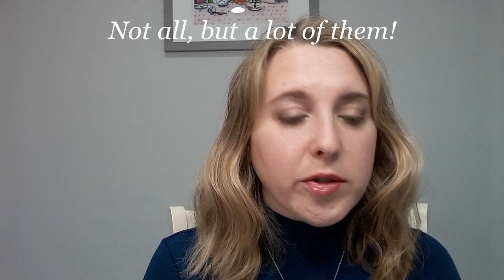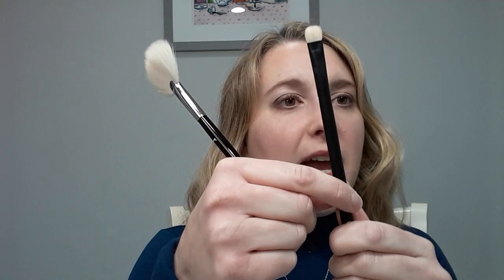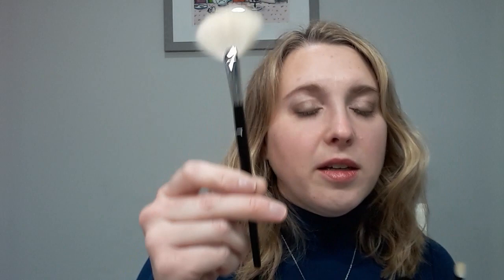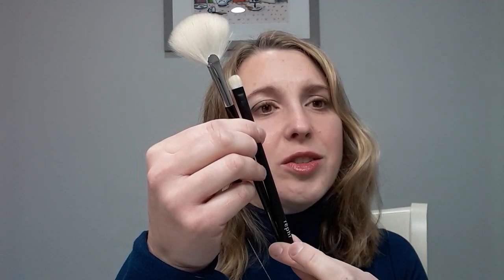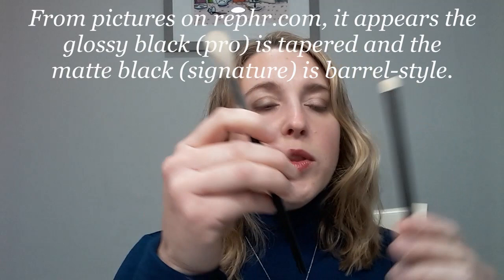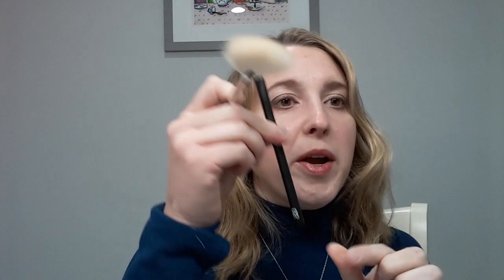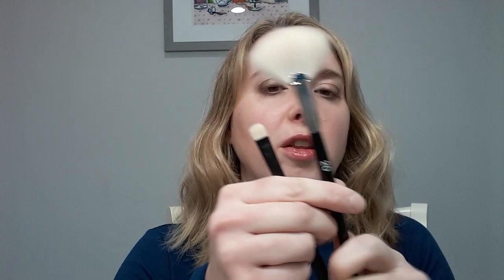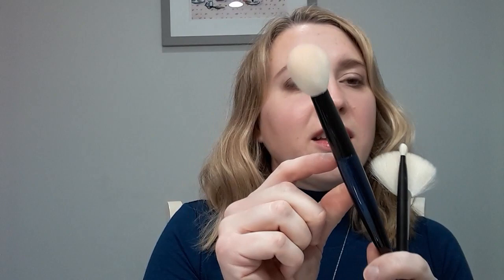Rephr Brushes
Here is my detailed review of the Rephr brushes. I hope you find this helpful!

Timestamps:
Intro & Overall Brush Info. - 0:00
Individual Reviews (numerical order) - 7:38
Final Thoughts - 21:52
Demo - 31:00

Products Used:
By Terry Starlight Rose CC Booster (holiday)
Surratt Dew Drop Foundation - 1.5
Sisley Stylo Lumiere - 1
By Terry Hyaluraronic Hydra Powder - Original
Les Tissages de Chanel Blush - 10 Tweed Pink
Hourglass Ambient Lighting Ghost Palette - Unlocked (limited edition)
Chantecaille Eclat Doux Powder (holiday)
Chantecaille Eclat Brillant Highlighter (holiday)
Viseart Theory I Eyeshadow Palette - Cashmere
Le Volume de Chanel Mascara - 70
Wander Beauty Frame Your Face Precise Brow Gel - Taupe
Chantecaille Lip Cristal - Rubellite

All opinions are my own.  I am an avid fan of luxury makeup and am definitely not any sort of expert!  I enjoy sharing my thoughts as I continue to learn and explore the vast makeup universe!  I receive no compensation in any form for these videos.  I hope this was helpful!

A little about me for reference:
Age: 38
Skin type: Sensitive, normal/dry
Skin tone: neutral but slightly cool, very fair